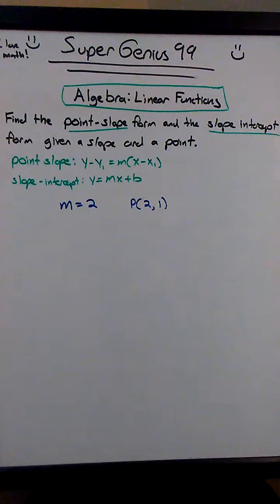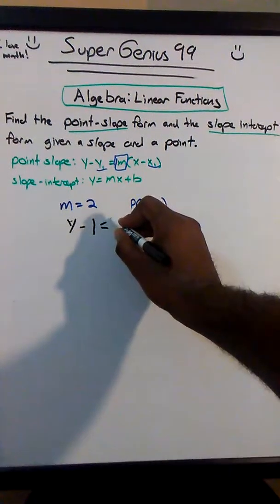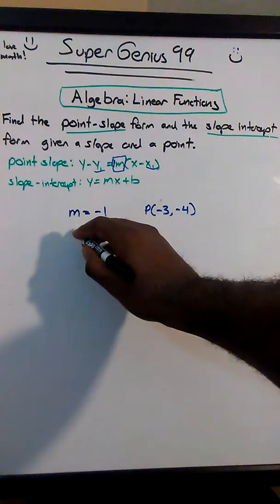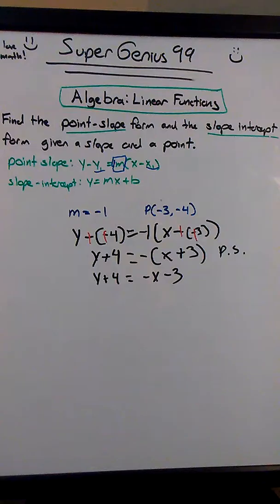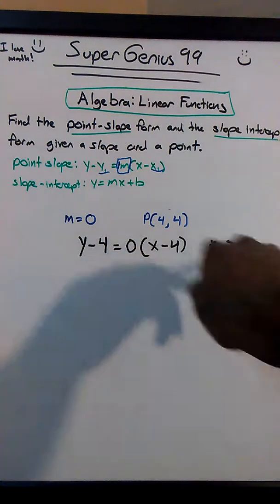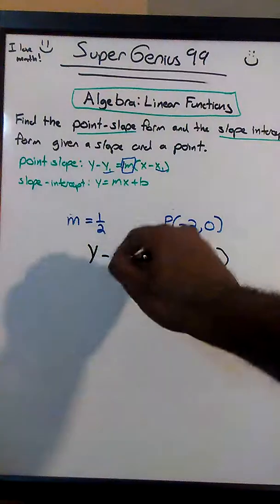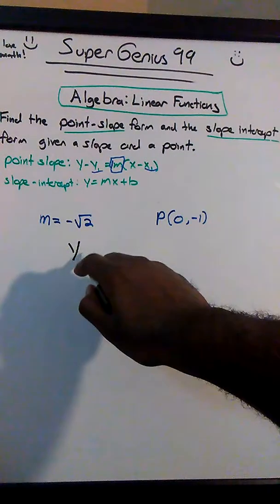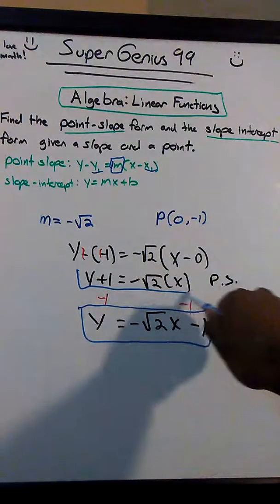Point Slope Slope Intercept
In this video lecture we discuss point-slope and slope intercept forms of a linear equation